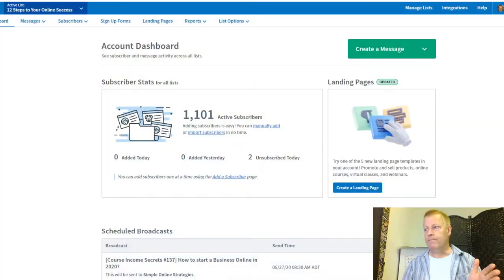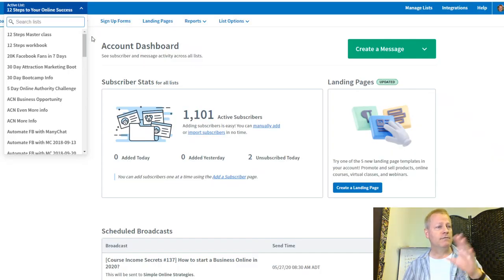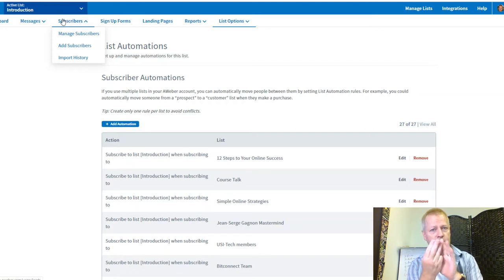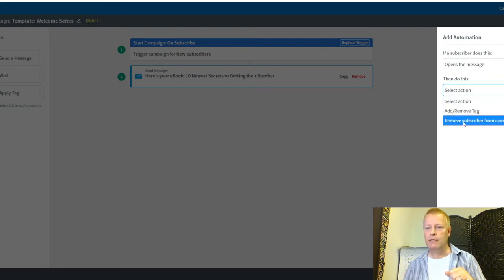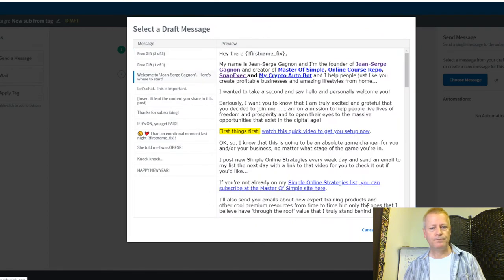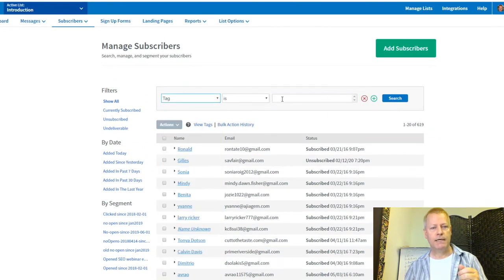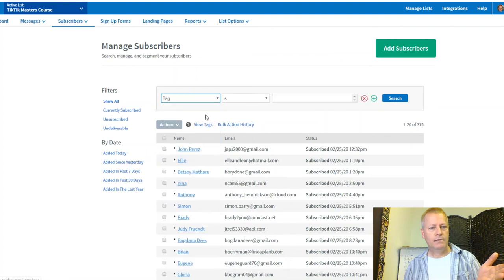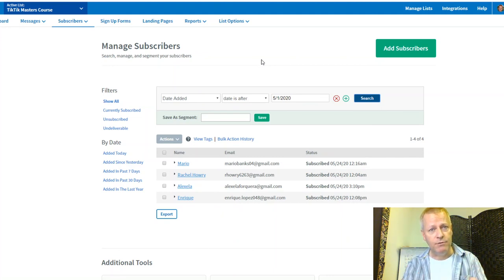Course Income Secrets - #143 How to connect your aWeber lists and campaigns.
How to connect your aWeber lists and campaigns

I'm going to change all my email follow up series to use campaigns and want you to see how it's done.

I've been using aWeber for almost 5 years now and have 60 lists now!

It's crazy to have that many lists and it's difficult to manage.

What is right way?

Obviously, there are many different ways to do this and as many different tools you can use.

You don't have to use aWeber , but that's the tool I use and that I can show how to do things with.

I want to do what experts like Russell Brunson teaches (get his books

He talks about having a Soap Opera Sequence and sending out Seinfeld emails.

For...